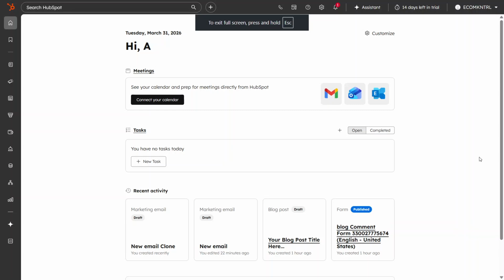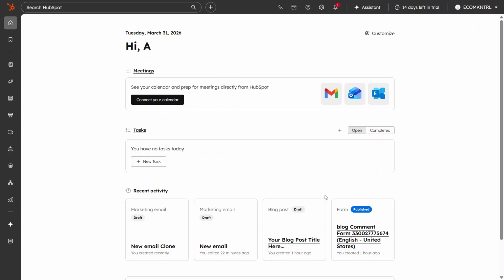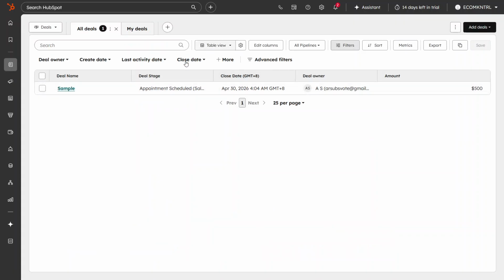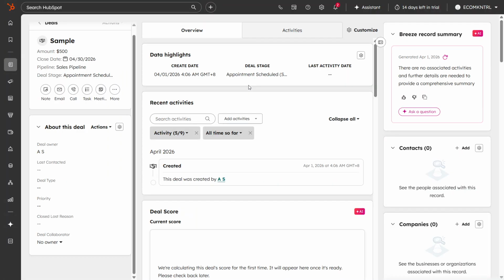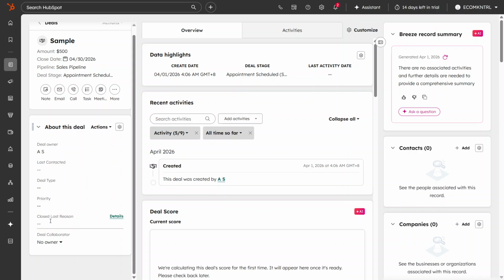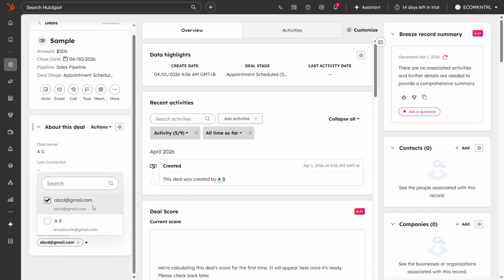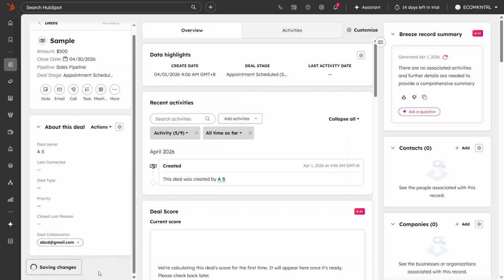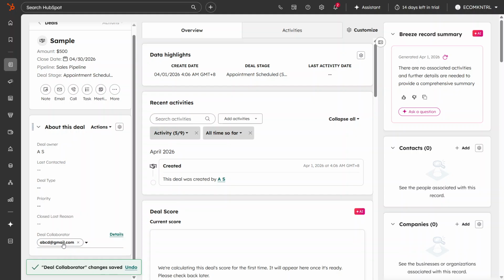How to Add Collaborators to a Deal in HubSpot (2026) | Deal Settings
Learn how to add collaborators to a deal in HubSpot so your team can work together on the same record without losing visibility. This tutorial walks you through the exact steps inside the HubSpot CRM, from opening a deal record to assigning collaborators and managing access. Whether you're using a shared sales pipeline or coordinating across departments, this method keeps everyone aligned. This is the current, updated process that works with the latest version of HubSpot. No workarounds needed — just a straightforward walkthrough inside the platform.